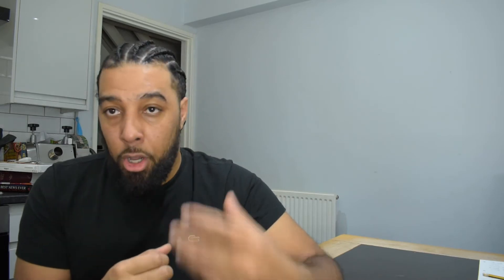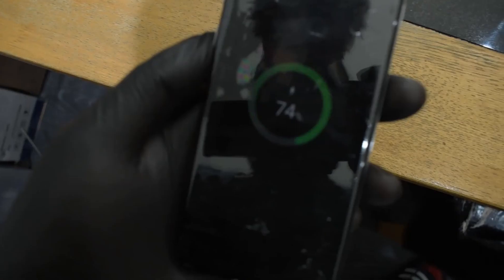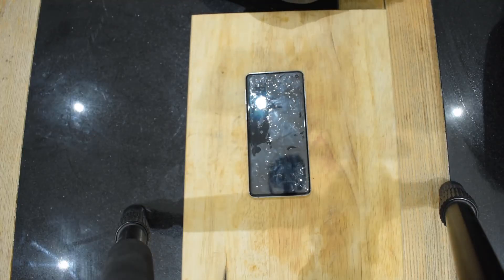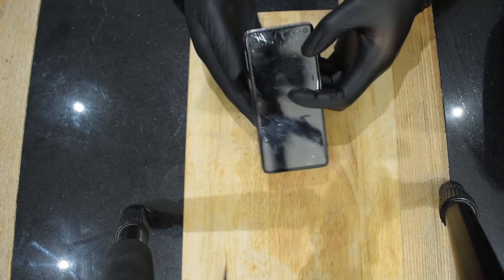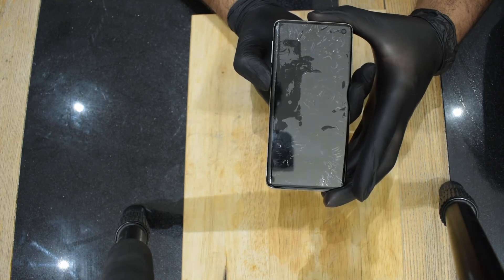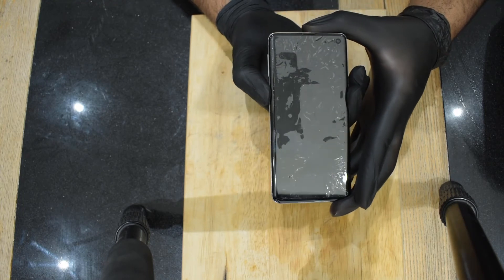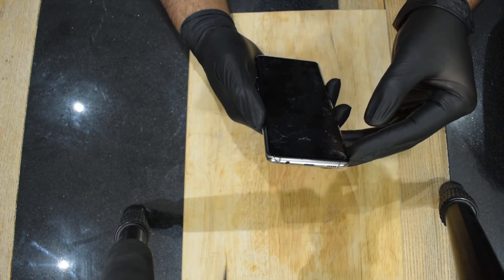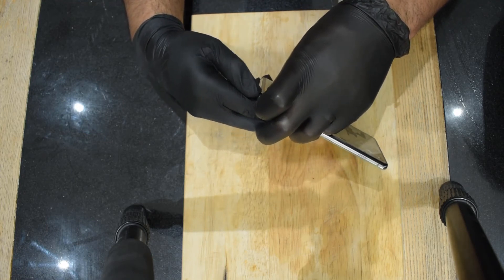Can my SAMSUNG PHONE survive liquid nitrogen? [Internal Energy]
Internal energy is the energy stored in the particles!
But what happens when that internal energy decreases, find out if my mobile phone survives COLD of liquid nitrogen.

Follow @ ultimate learning on insta